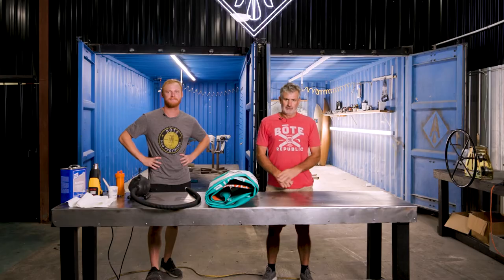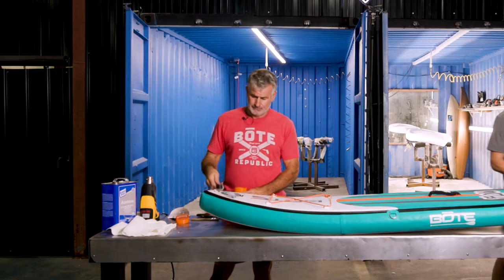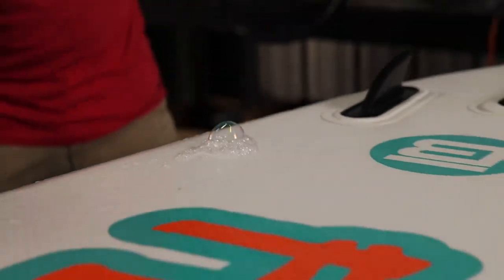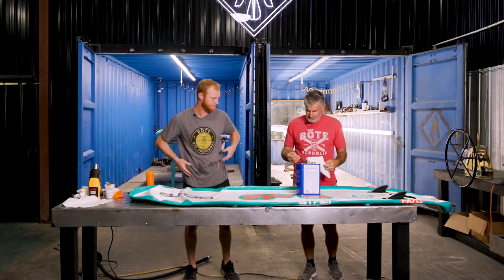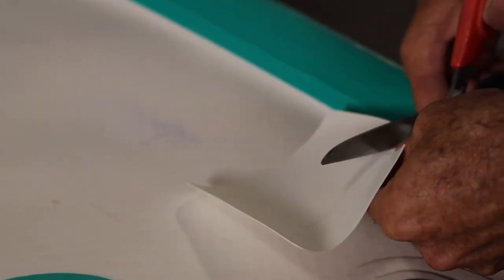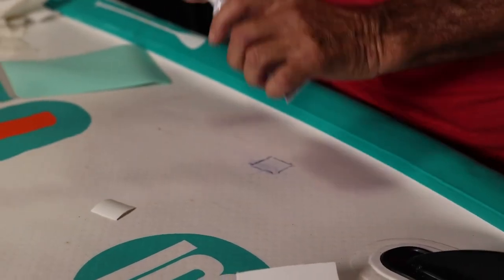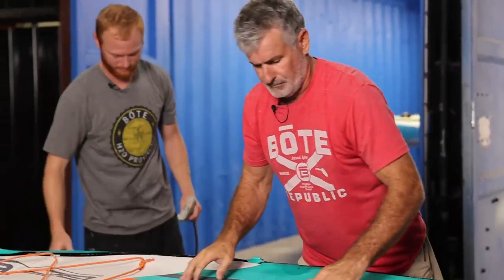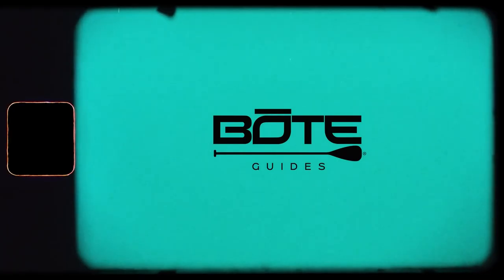How To: Repair Inflatable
BOTE Darkroom Director Pete & Darkroom Technician Logan explain how to repair a hole in one of our Aero Boards.